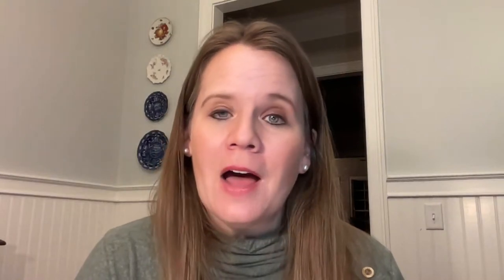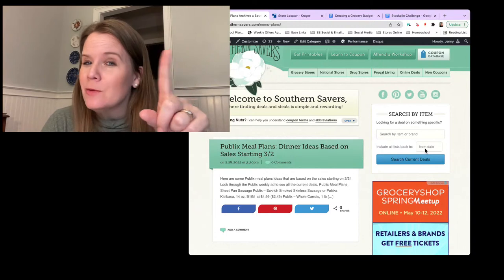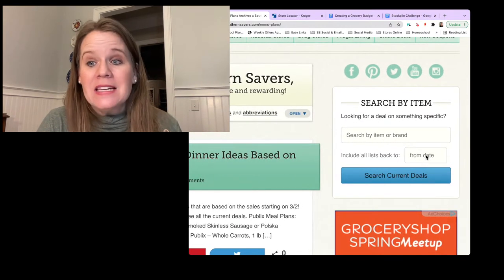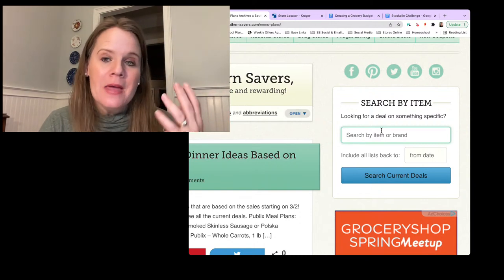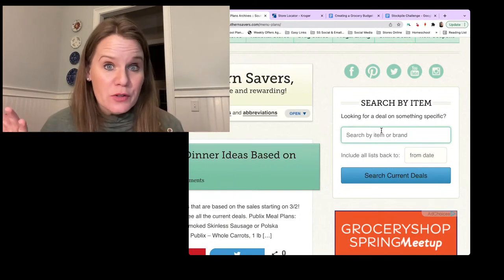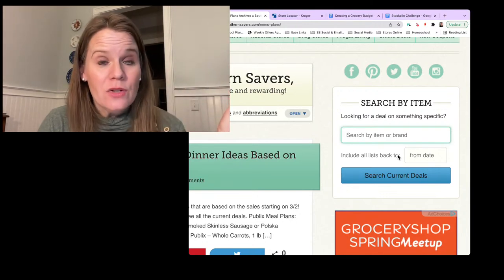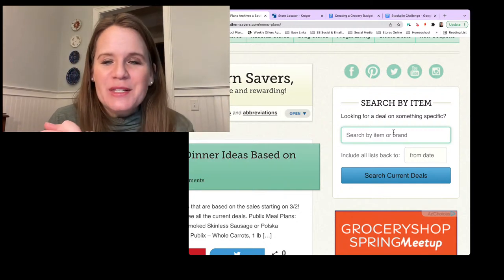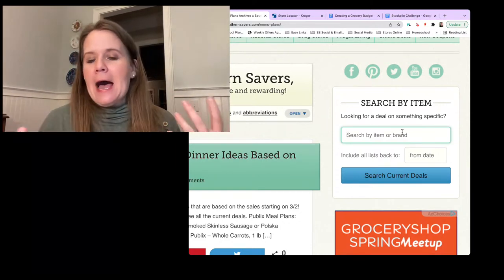Top Ways to Save: Stockpiling & Meal Planning + Live Q&A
Two of the biggest ways to save on groceries is buying items when they are on sale and always having a meal plan.  Join in as we to put those together and discuss tips and tricks to stockpiling and meal planning in our weekly live Q&A.